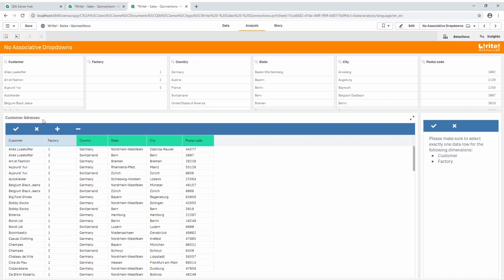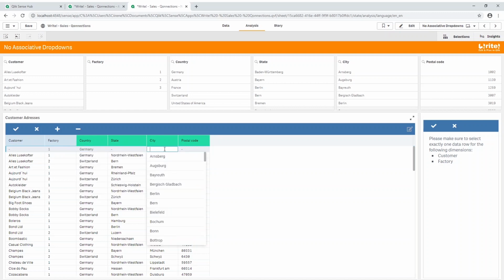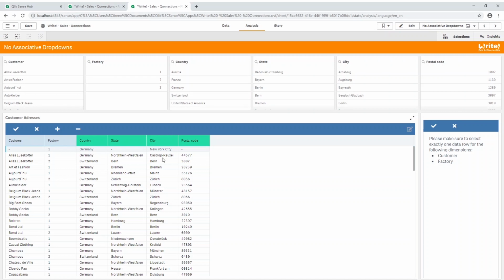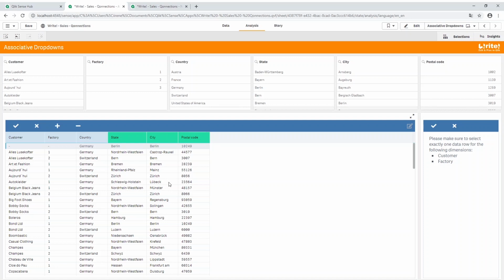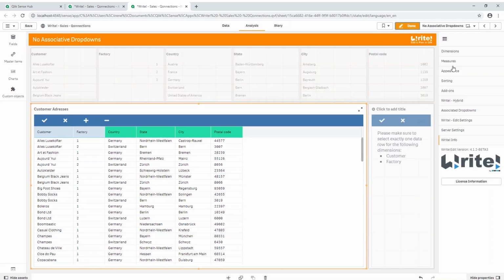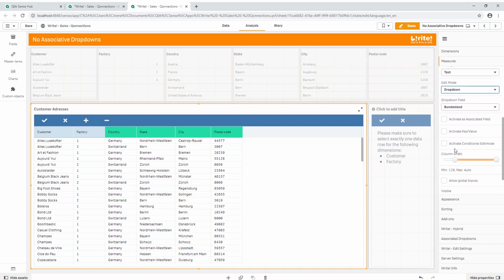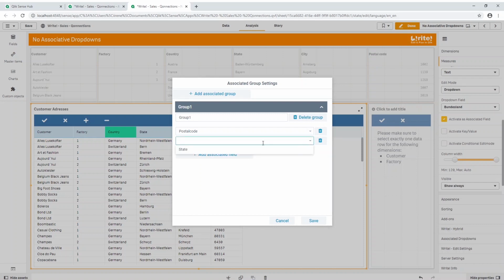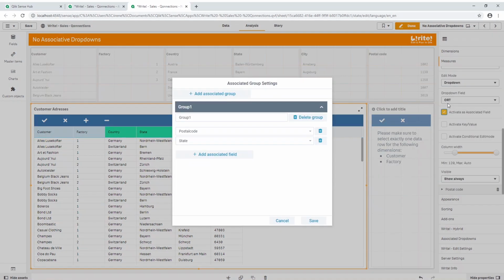How to work with Associated Dropdowns in Write! Edit and Write! Form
This video tutorial shows you how to enhance the data quality of your entries in Qlik with the Write! extensions.
Just link your fields in Write! with the Associated Dropdowns feature and prevent unlogic data entries.